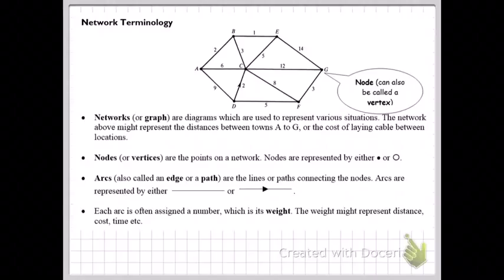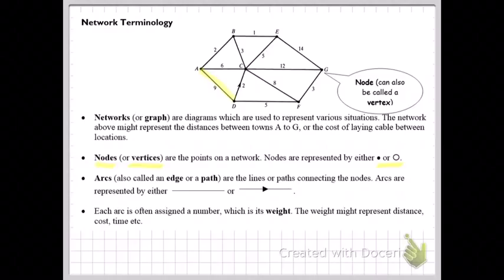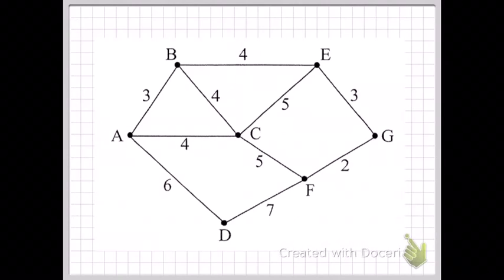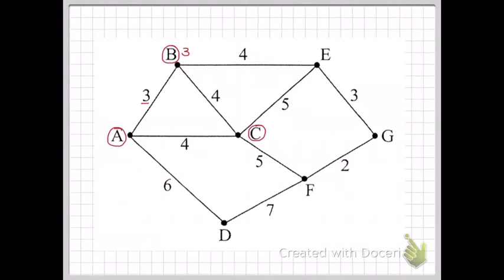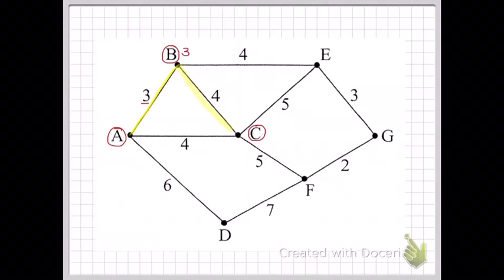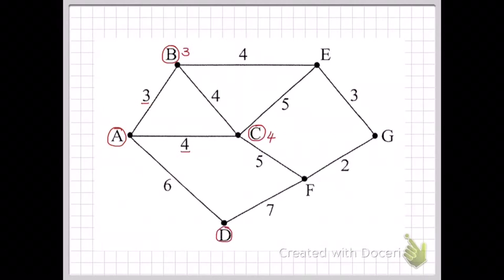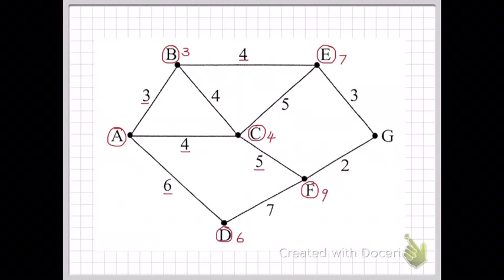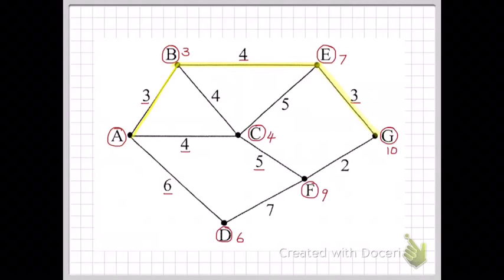Networks - Shortest Path